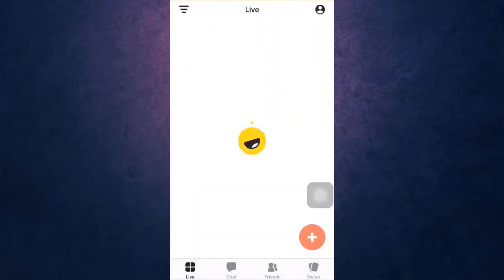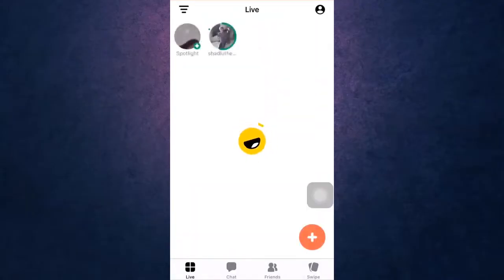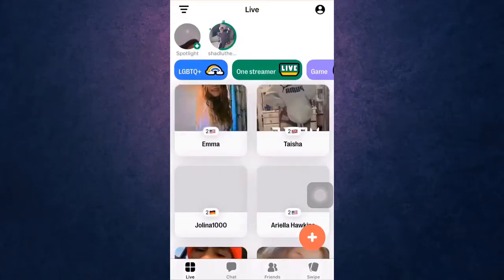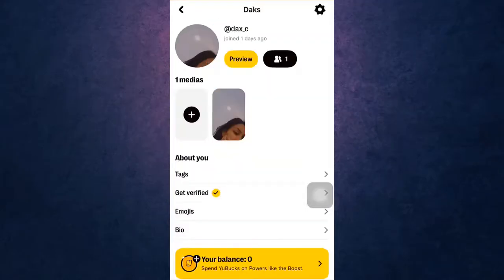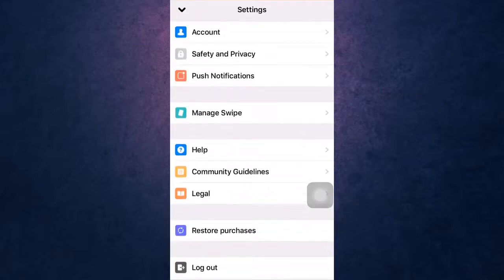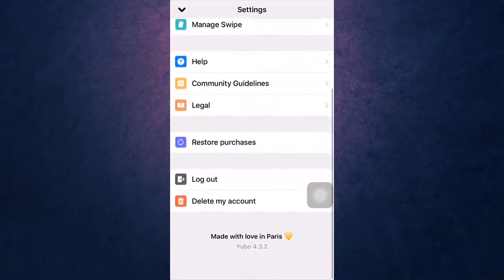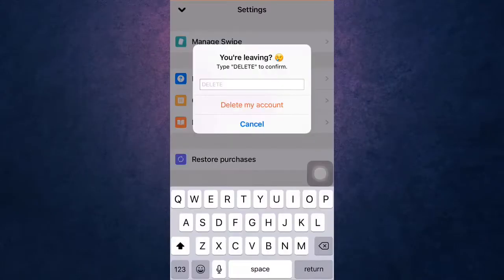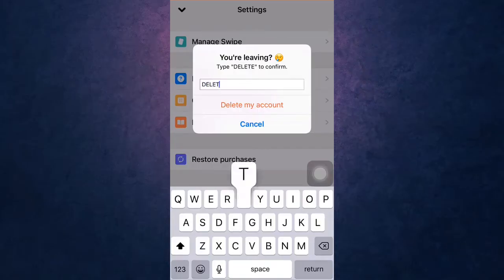How To Delete Yubo Account? Close Yubo Account Permanently 2022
Delete Yubo Account On Mobile:

Want to know how to delete your yubo account permanently  but don't know how to do ?
This video depicts step by step procedure for deleting your Yubo account permanently from your mobile device.
Firstly Open yubo app on your smartphone
ii) Then Tap On the profile icon in the top right corner
iii) Tap on settings in the top right corner
iv) Scroll down until you see the option of "Delete my account", Tap On It
v) To confirm your account deletion you need to type "DELETE" and click on Delete my account.

So, in this few simple steps you'll be able to Permanently Delete Your Yubo Account

0:00 Intro
0:07 How To Delete Yubo Account On Mobile
0:55 Outro